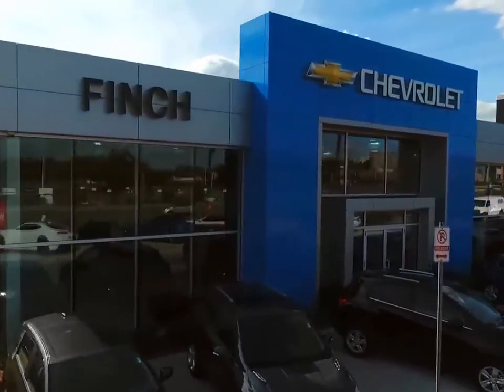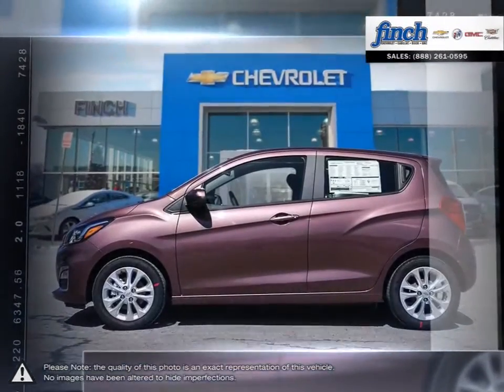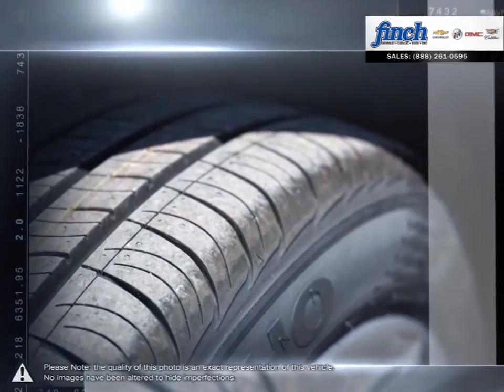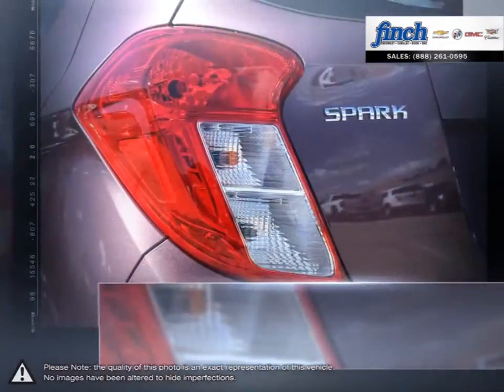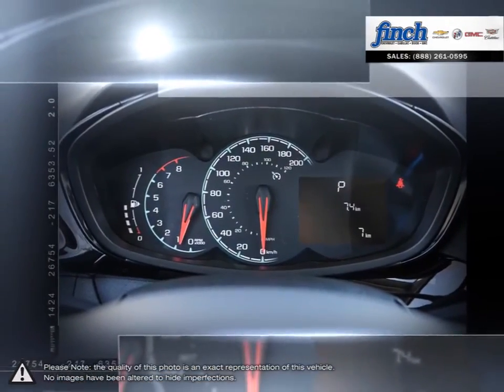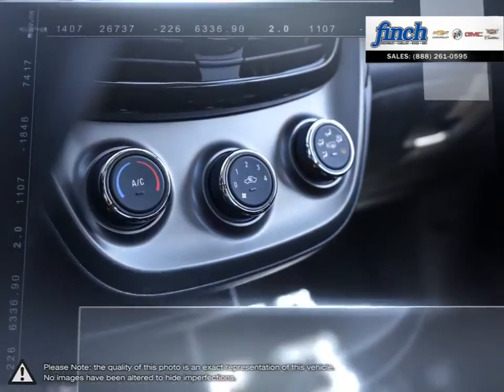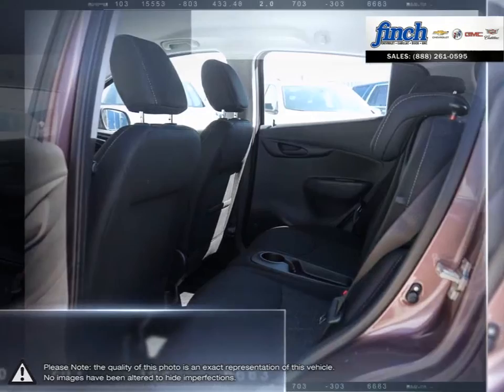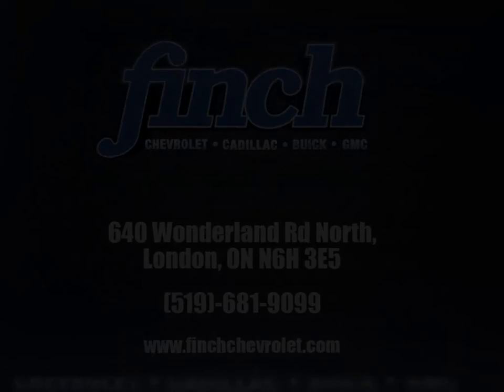2019 Chevrolet Spark | Finch Chevrolet | KL8CD6SA3KC776367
Video uploaded via YouTube Data API V3 using the Java library on Mon Apr 08 16:31:58 EDT 2019